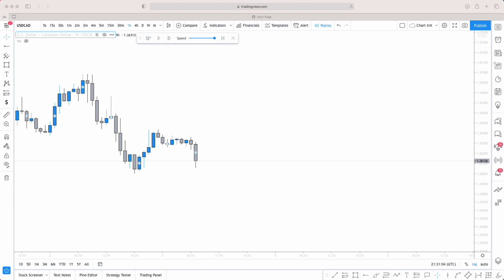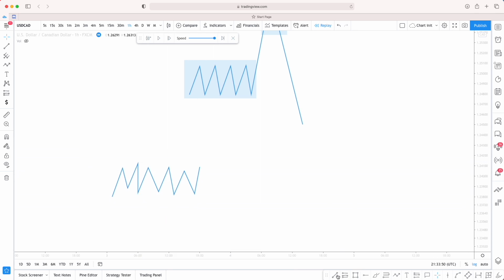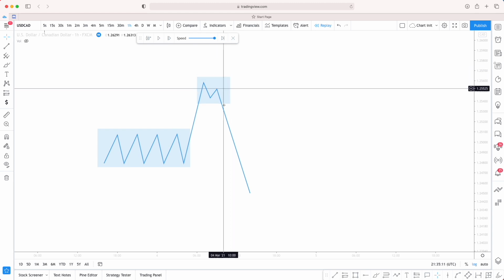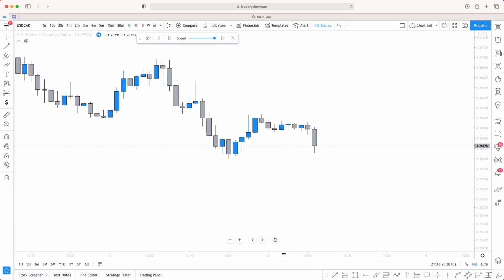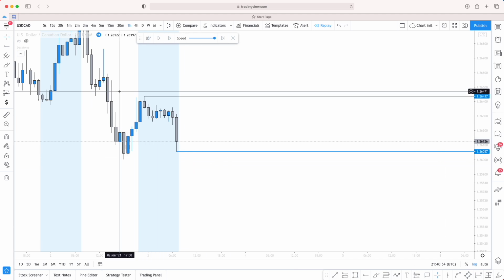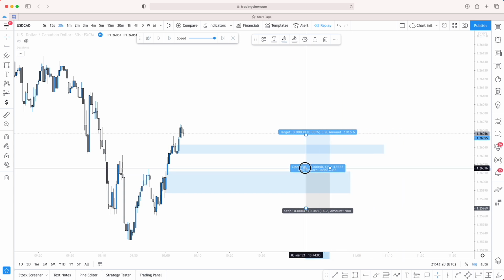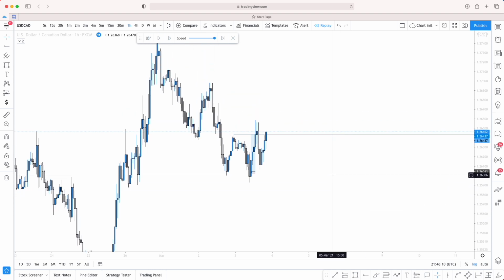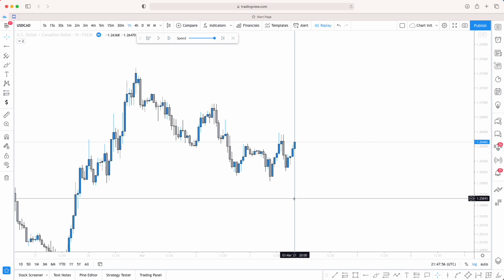Phase 3 - Daily Pip Cycle (DPC)